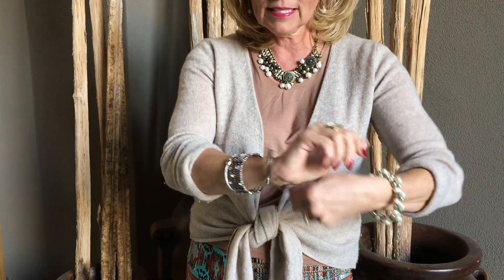Style Tips With Susan - Fashion Friday!